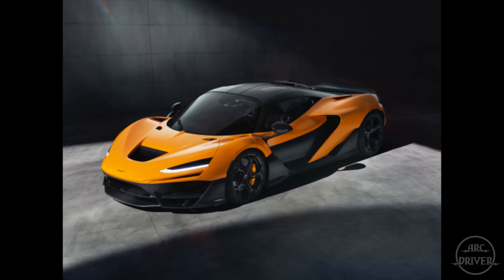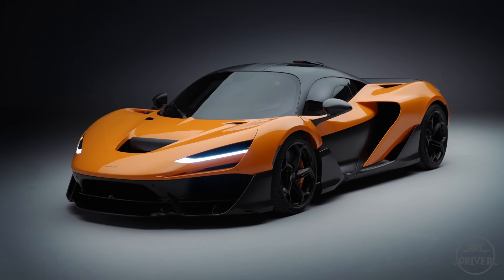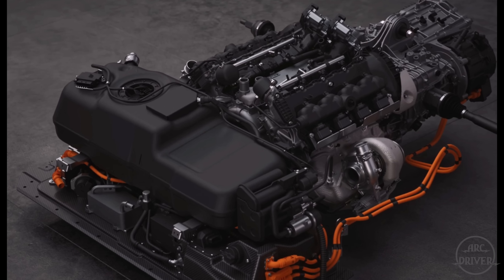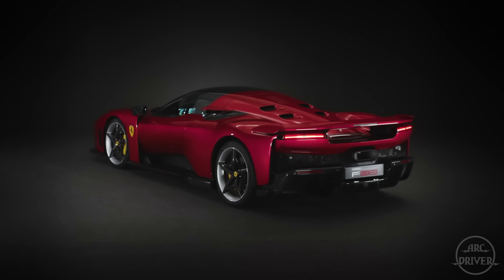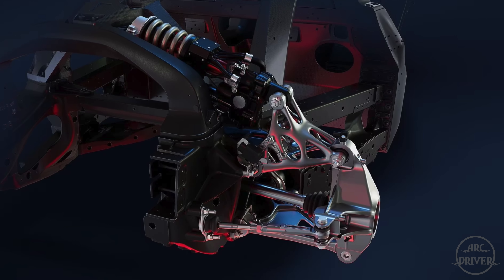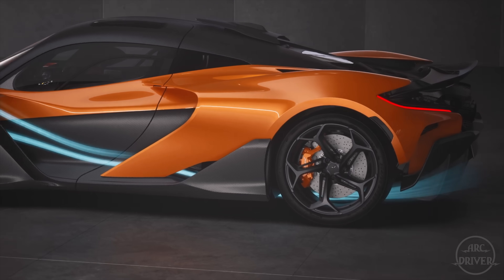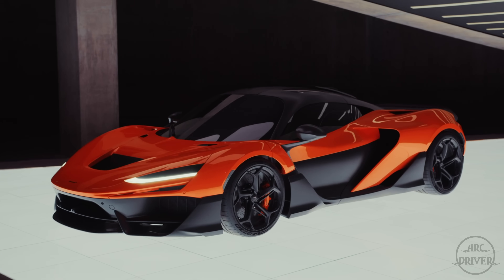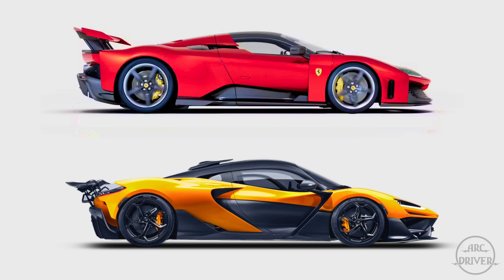Ferrari F80 vs Mclaren W1 - Which Is The Better Hypercar?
Ferrari and Mclaren revealed two incredible new hypercars within 9 days of each other, the W1 from Mclaren, and the F80 from Ferrari. And although Ferrari insists that the F80 is not a direct competitor of the W1, it's hard to not to balk at that statement, as the two cars are nearly identical in principle and only slightly different in practice.Both the F80 and W1 have a top speed of two hundred and seventeen miles per hour, bother are built on a carbon fibre monocoque chassis, both are kinetic energy recovery system hybrids, Both use brand new inhouse developed mid mounted internal combustion engines that rev to ninety two hundred rpm, both cars produce nearly twelve hundred horsepower, both cars were developed with a focus on ground effect aerodynamics and both will be built in extremely limited numbers, seven hundred and ninety nine for the Ferrari and three hundred and ninety nine for the Mcalran. These cars are so similar, in fact, that in order to find the differences, we need to do an extremely deep dive into their specs and engineering. And we'll start with the internal combustion engines. Ferrari’s engine is an F-1 inspired one hundred and twenty degree angle twin-turbo charged three liter V-6 that revs to ninety two hundred RPMs and produces eight hundred and eighty eight horsepower, and six hundred and twenty pound feet of torque. The engine also utilizes an electric motor to assist turbo boost, which, according to Ferrari, completely eliminates turbo lag. The motor powering the W1 is a completely inhouse developed powerplant, which should be extremely exciting to mclaren fans, since every motor used to power their previous cars was based on a nissan engine from the 1990s. The twin-turbocharged 4 liter MHP-8 V8 engine produces nine hundred and fifteen horsepower, revs to  9,200 rpm, and features plasma spray coated cylinder bores,So as far as the internal combustion engines go, Mclarens V-8 produces twenty seven horsepower more than ferrari's V-6.One of the only substantial differences between the two cars is their hybrid powertrain. The W1 uses only 1 electric motor while the F80 uses 3. Mclaren refers to their hybrid system as the E-module, and it is made up of a radial flux electric motor, a motor control unit, and a 1.4 kilowatt hour battery pack. Ferrari's hybrid system utilizes 3 electric motors. One to assist the turbochargers in the internal combustion engine, and two additional motors that power the front axle and also provide torque vectoring.With the hybrid system, The Ferrari F80 produces a combined eleven hundred and eighty four horsepower and eight hundred and five foot pounds of torque, and the McLaren produces twelve hundred and fifty eight horsepower and nine hundred and eighty eight pound feet of torque. So as far as total power goes, the Mclaren produces 74 more horsepower and one hundred and eighty three additional foot pounds of torque than the ferrari. So thus far, Mcalerens got Ferrari beat on horsepower and torque. Now let's look at performance. The F80 does 0-60 in 2.1 seconds, 0-124 mph in 5.8 seconds, and has a top speed of 217 mph While the W1 does 0-60 in 2.7 seconds, 0-124 mph in 5.8 seconds, and has a top speed of 217 Overall performance figures are once again similar, but the Ferrari is point six seconds faster from 0 to 60. Now let's look at suspensionThe F80 features a double wishbone active suspension system that uses 48-volt electric motors to control damper stiffness at all four wheels.The W1 uses an active suspension system that features pushrod suspension in the front. and traditional outboard springs and dampers at the rear. For suspension, ferrari focused on electronic technology and mclaren focused on oldshool race proven technology. We won't know which setup is better until these cars face off on the track. When it comes to aerodynamics, both cars feature new technology but in completely different ways. According to Ferrari the F80 produces 23 hundred and 15 pounds of downforce, and according to mclaren, the W1 produces 22 hundred and 4 pounds of downforce.So in the aerodynamics category, Ferrari has the Mclaren beat with an additional one hundred and eleven pounds of downforce. Now lets look at dimensions and weight.The dimensions for the mclaren are a length of 182.5 inches, a width of 86.3 inches, a height of 46.5 inches and the dry weight is 3084 lbs. The dimensions for the Ferrari are a length of 190.6 inches, a width of 81.1 inches, a height of 44.8 inches and the dry weight is 3362 lbsSo the mclaren is wider and taller than the ferrari, but overall the F80 is a much bigger and chunkier boy, especially at two hundred and seventy eight pounds heavier. Now lets talk about the only aspect of these cars that matter in the practical world, since the majority of them are just going to sit in storage, and at most might make an appearance at 1 or 2 car shows a year, and that is the appearance.